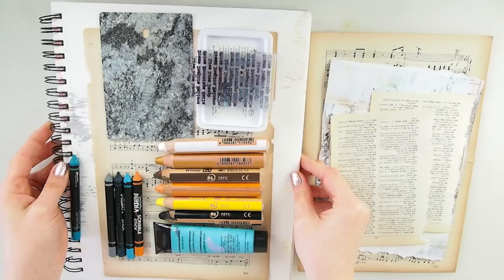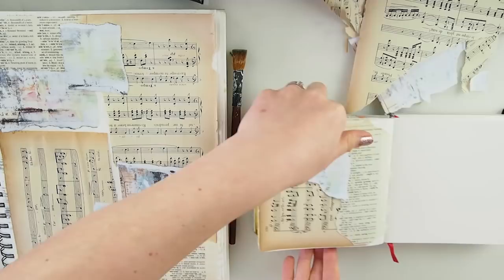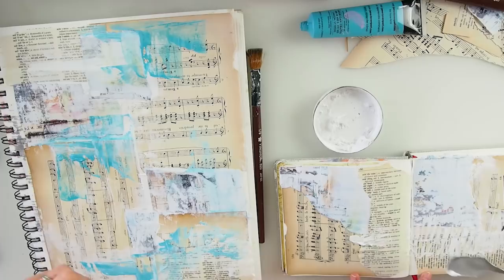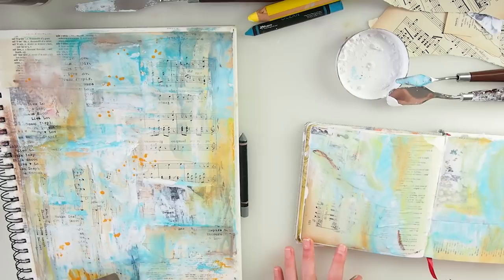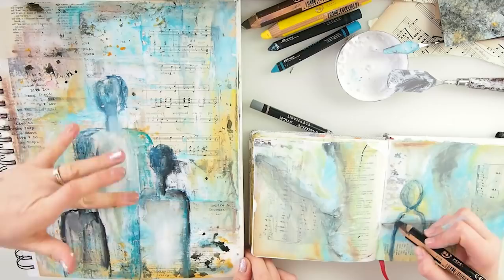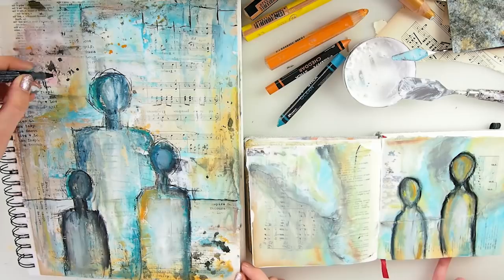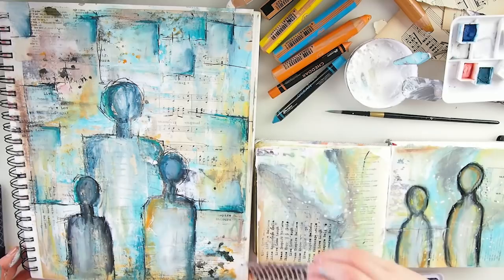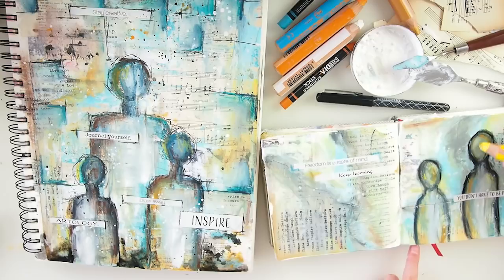meARTime Painting FOCAL POINT for Art Journal Page Day #6 ♡ Maremi's Small Art ♡